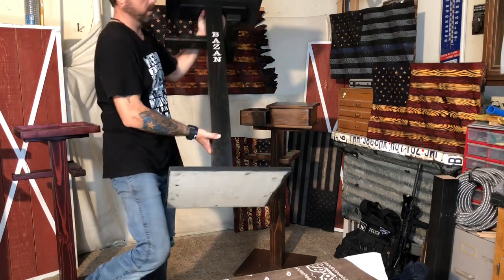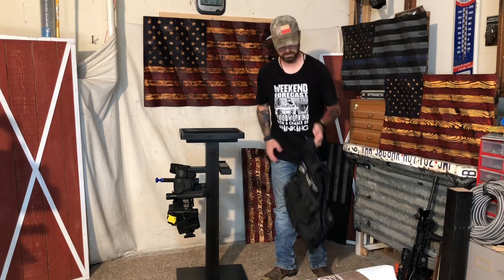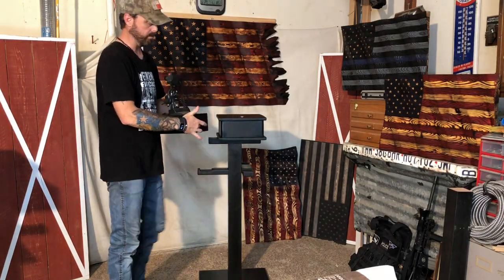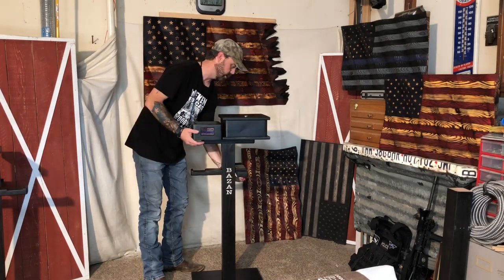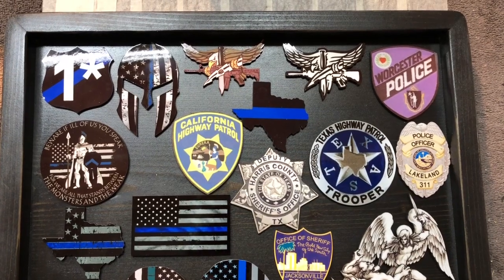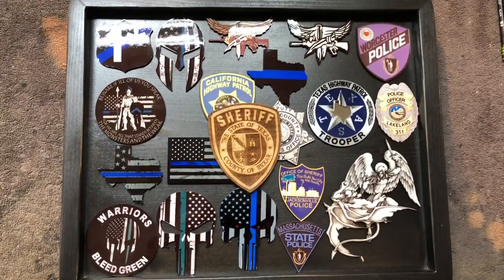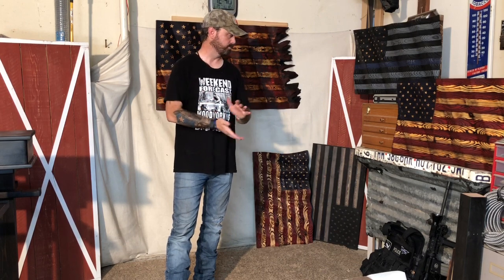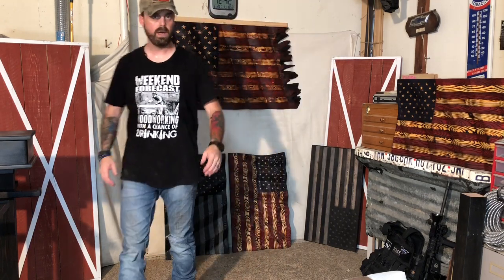Cop Caddy Options and how to order